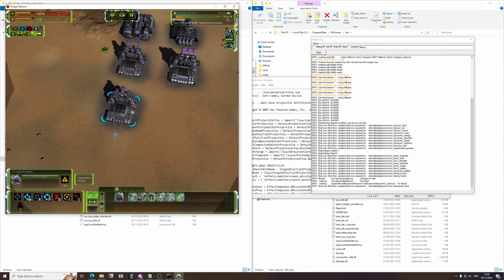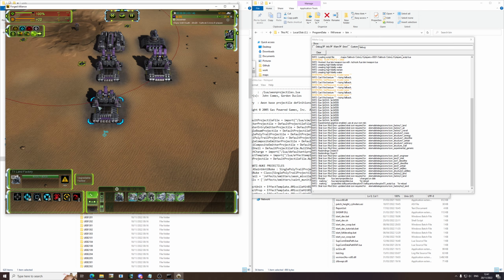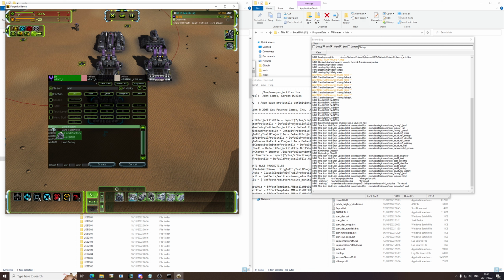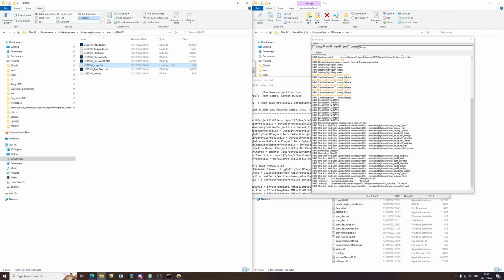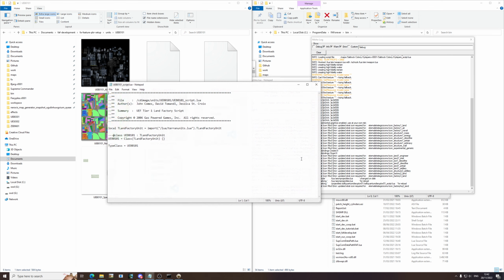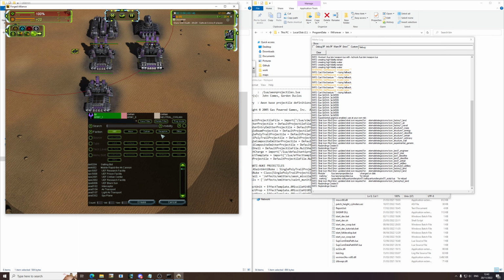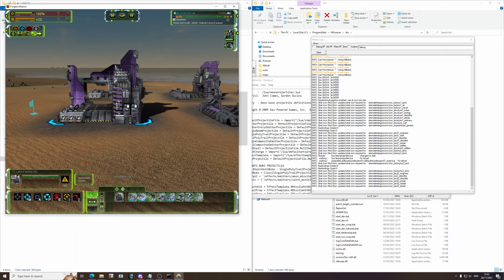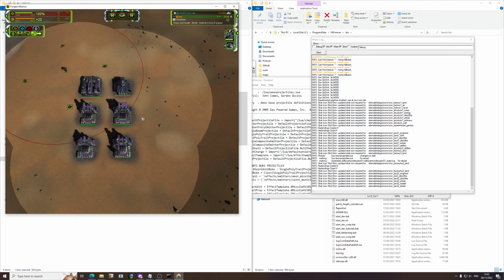Contributors guide for PBR shading: find unit assets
In this video we look at a trick to quickly find the assets of a unit.

Note that we manage the project through Discord. You can find the channel in the official FAF Discord server. We primarily work in the pbr-development channel and its corresponding forums below the game-development header. That is also the perfect place to go to if you'd like to contribute towards this part of the FAF project!

Timestamps:
00:00:00 Context of video
00:01:00 Unit cheat window
00:01:50 Unit codes and assets